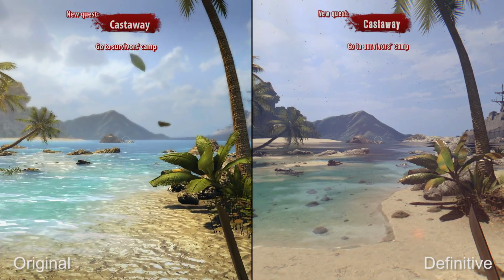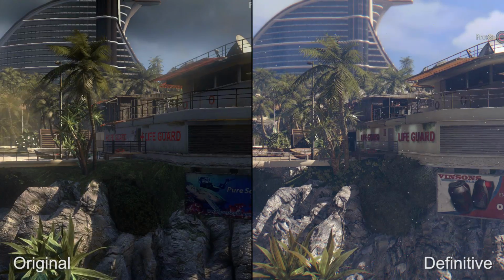Dead Island Definitive Edition: PS4/Xbox One vs Original Graphics Comparison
It's quite an impressive overhaul! Dave and Tom discuss the changes to Dead Island in this remaster, with the move to Crome Engine 6. Also, comparisons between PS4 and Xbox One later in the video.